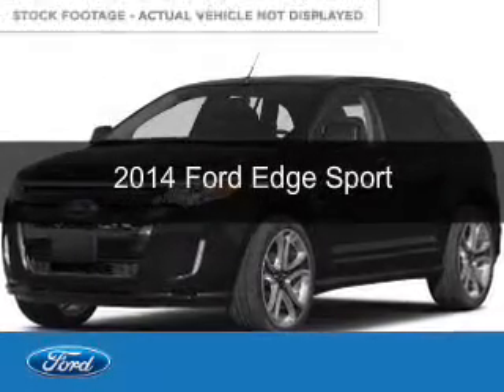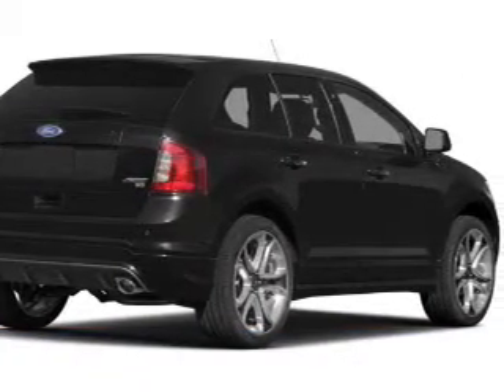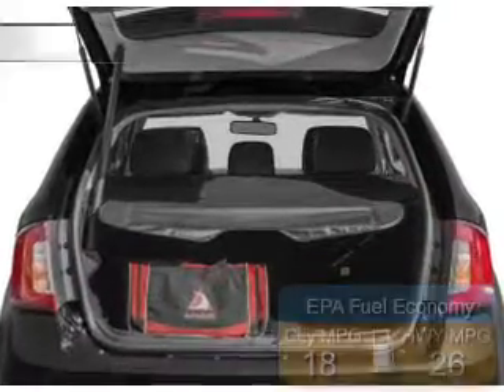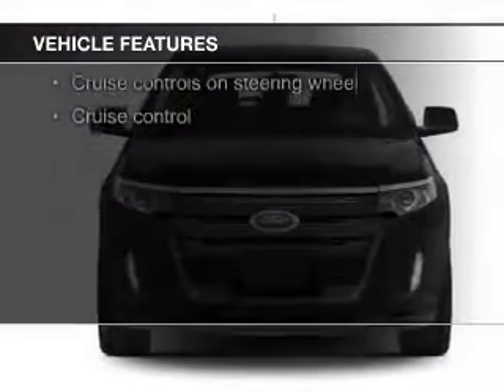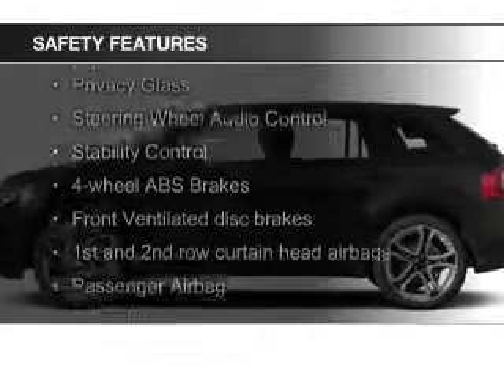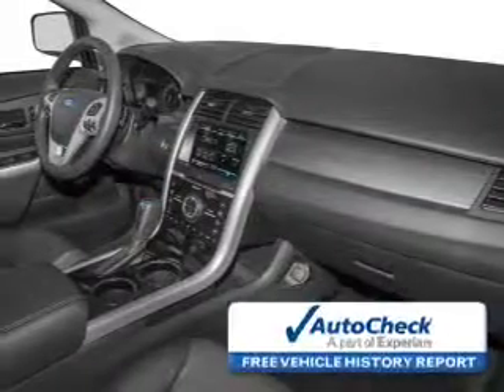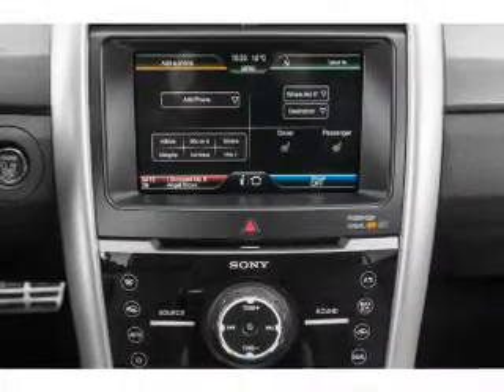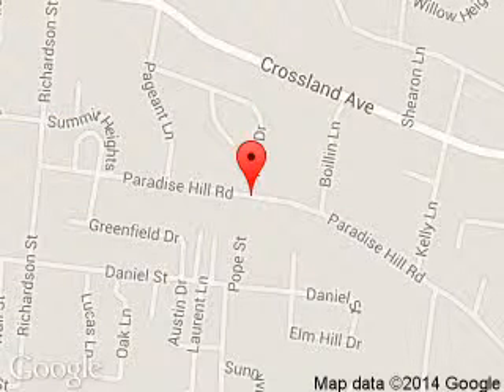2014 Ford Edge - Clarksville IN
Phone:
Year: 2014
Make: Ford
Model: Edge
Trim: Sport
Engine: 3.7 liter 6 cylinder 24 valve
Transmission: 6-Speed Automatic
Color: White Platinum Tri-Coat Metallic
Mileage: 13717
Address:
908 E. Highway 131